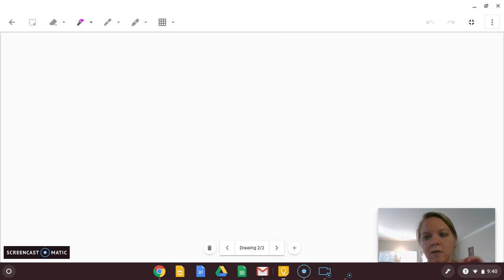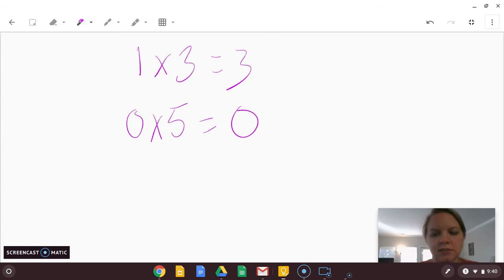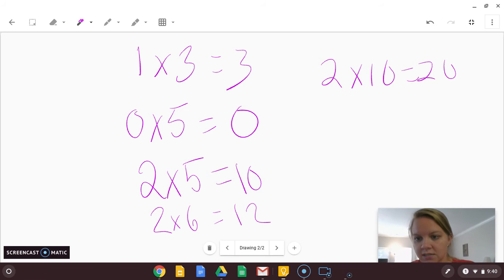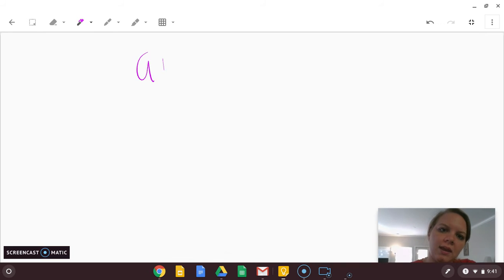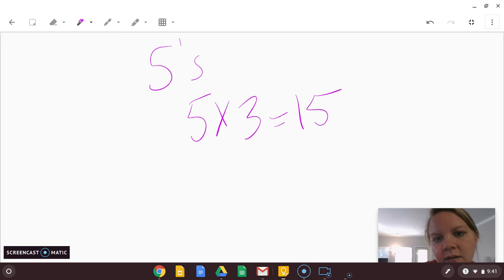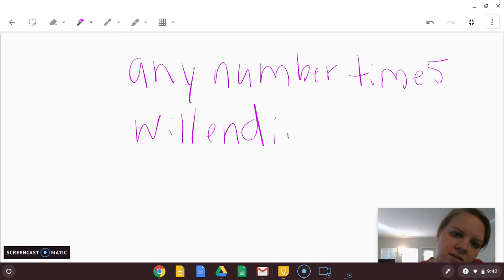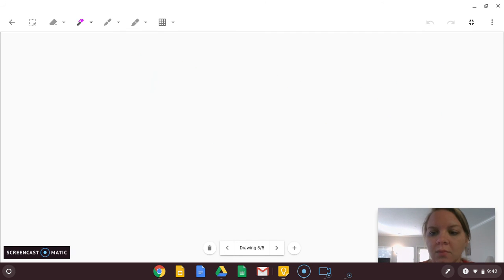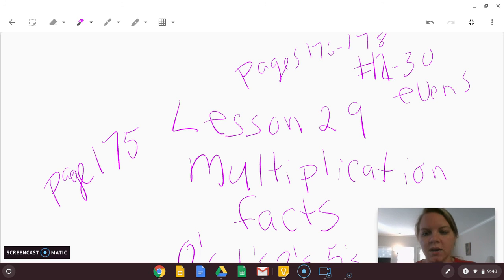Math Lesson 29